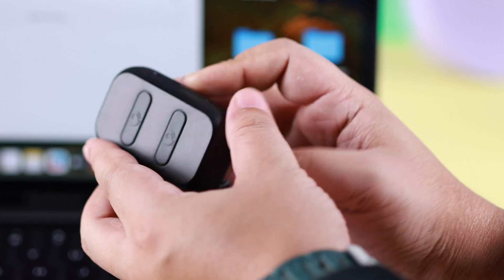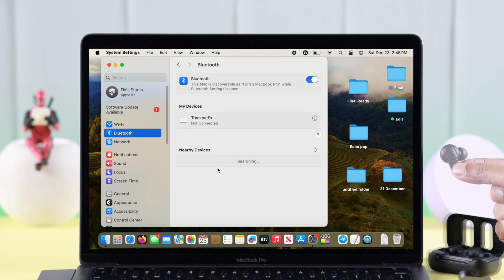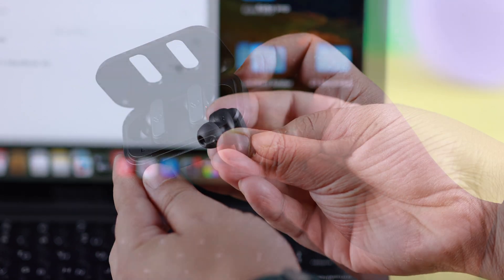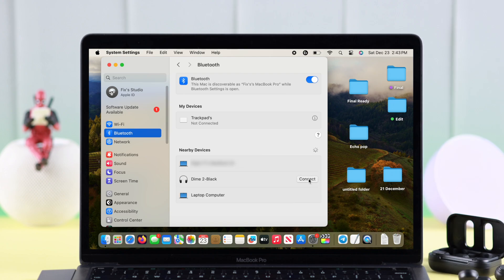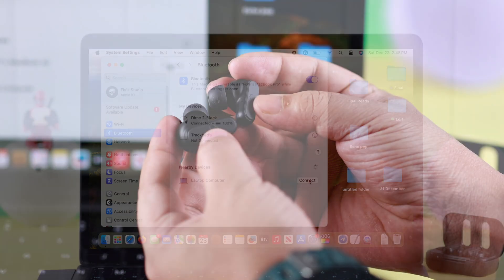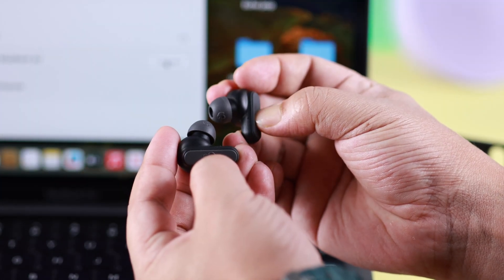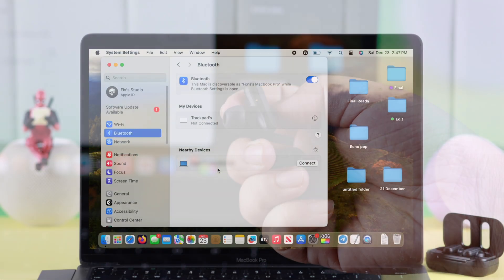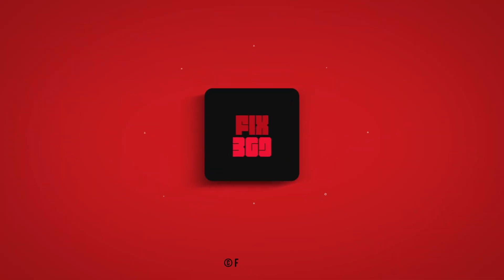How to Connect Skullcandy Dime 2 TWS with MacBook! [Fix if Not Pairing]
Can’t pair Skullcandy Dime 2 TWS earbuds with your M1/M2 MacBook Pro or Air, so looking for a way to connect them properly? In this video, we will show you the 2 steps you need to follow to pair Skullcandy Dime 2 True-wireless earbuds with MacBook Pro/Aire, Mac Mini, iMac, or any Mac using the latest macOS.

If the Skullcandy Dime 2 earbuds don't show up on Bluetooth or face any other pairing issue while connecting to Mac, we will also show you how to fix them as well.

0:00 Skullcandy Dime 2 not pairing to Mac?
0:17 Step 1: Skullcandy Dime 2 Pairing Mode
0:34 Step 2: Connect Skullcandy Dime 2 with MacBook,
0:50 Fix Skullcandy not pairing to any Mac